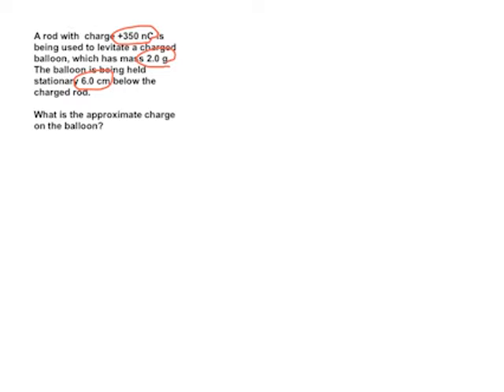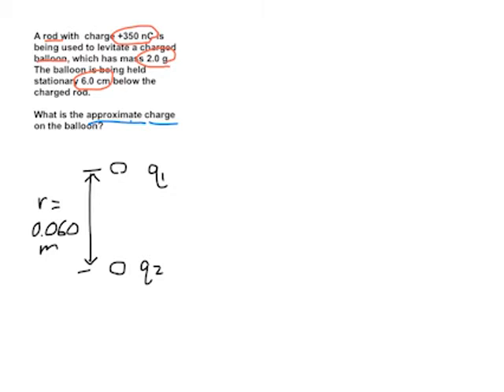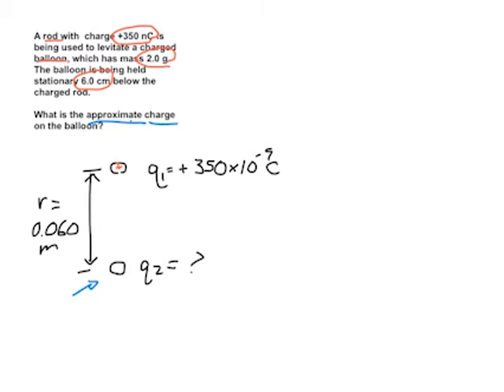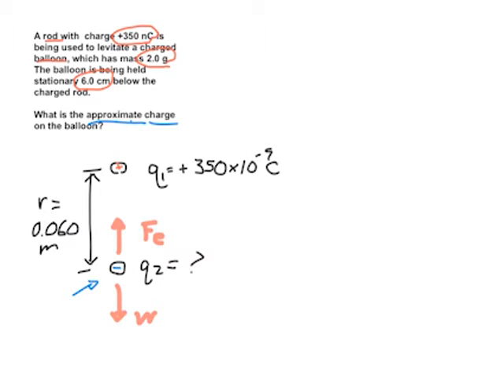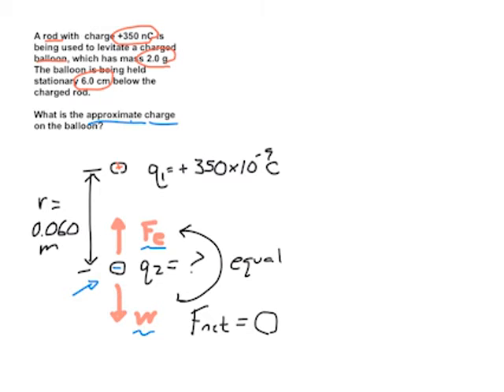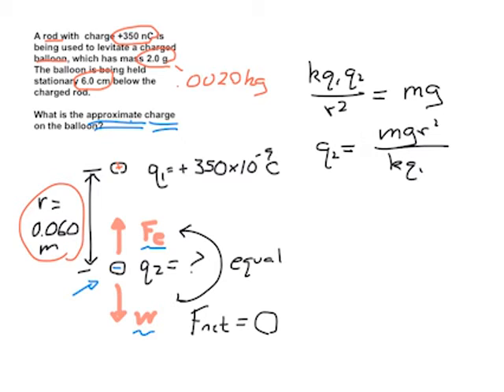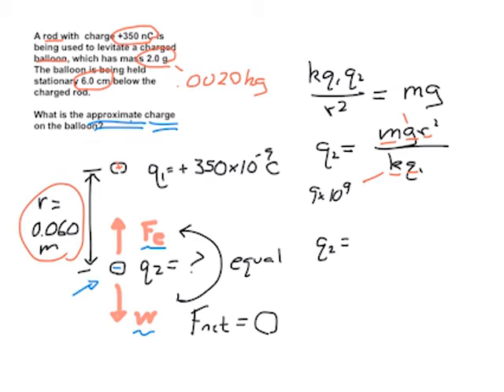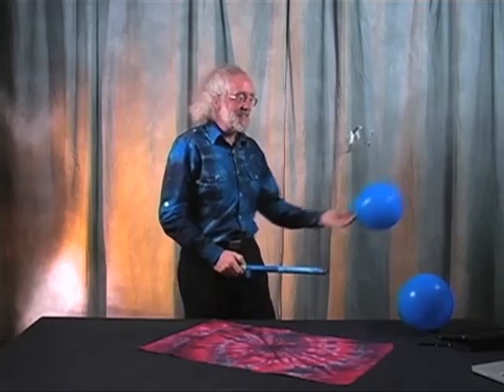Coulomb's Law 3